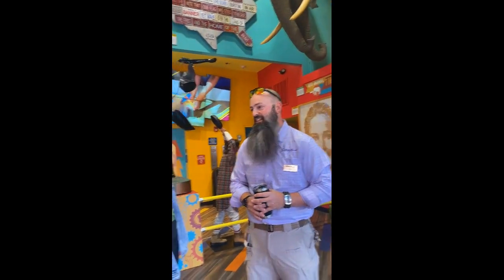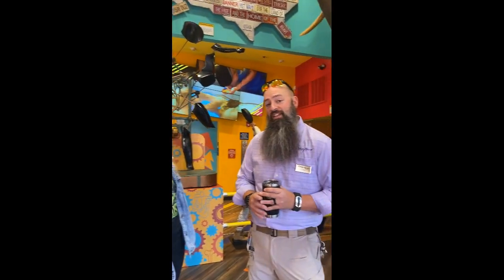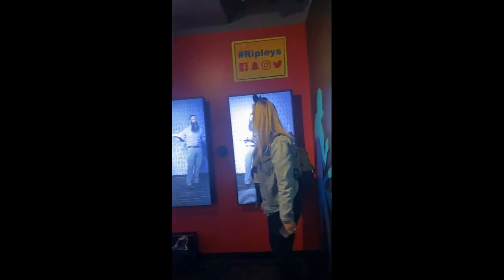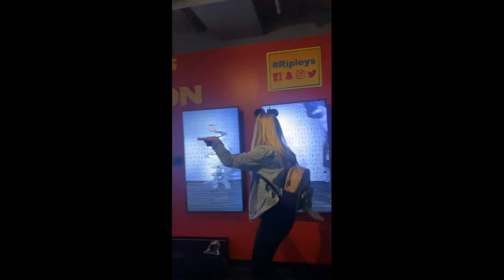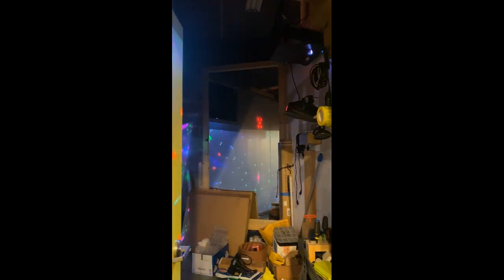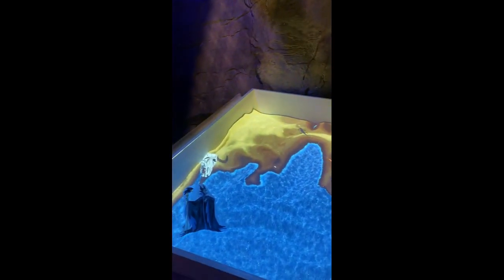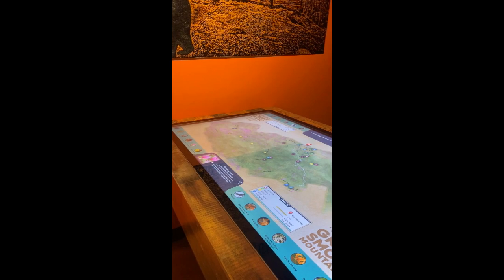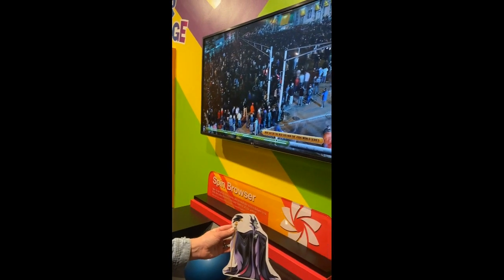Believe it or Not Virtual Field Trip